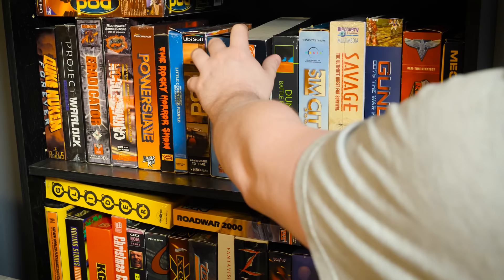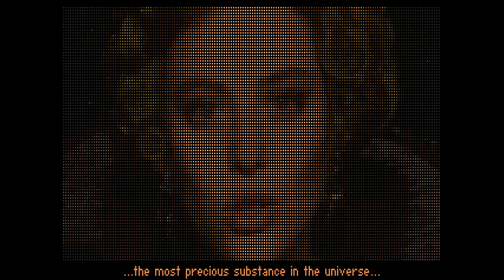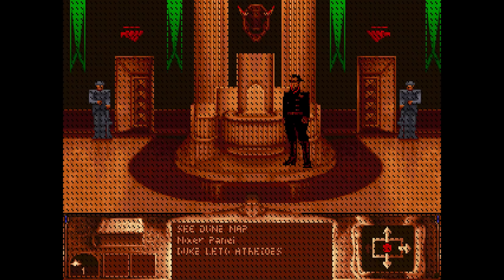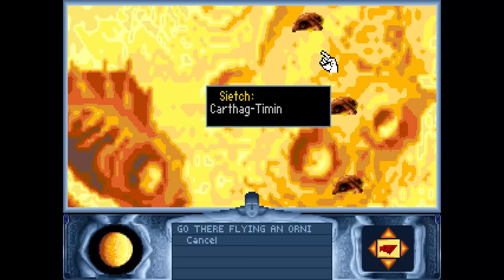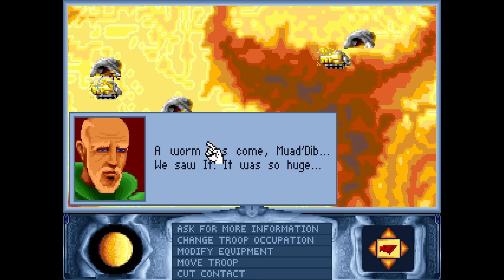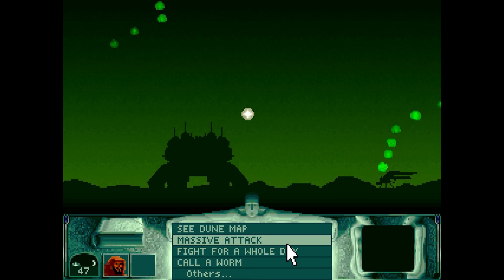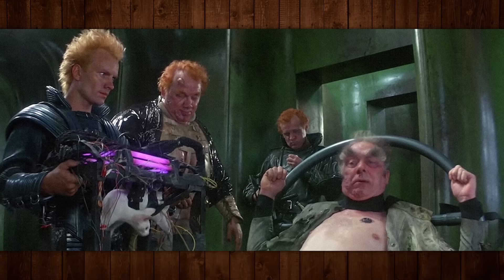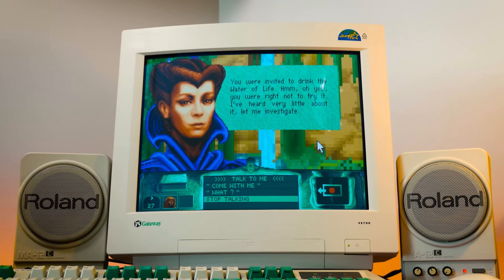The First Dune Game 32 Years Later: An LGR Retrospective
The reviews must flow! And the spicy subject here is the first computer game adaptation of Dune, made by Cryo Interactive and Virgin Games in 1992. Take control of Arrakis as Paul Muad'Dib Atreides, reclaiming spice mines from the evil Harkonnens and forming a Fremen army to dominate the planet! Early 90s MS-DOS game goodness.